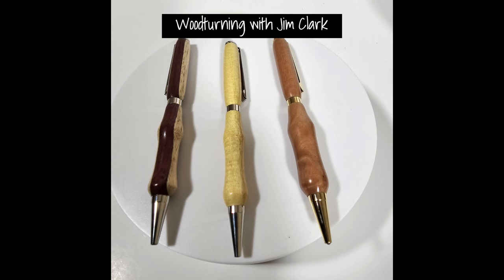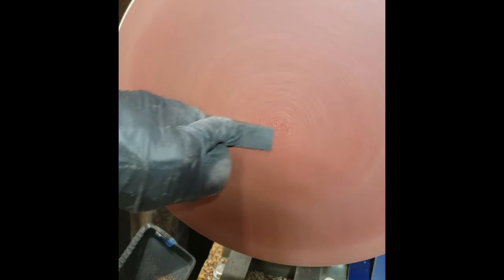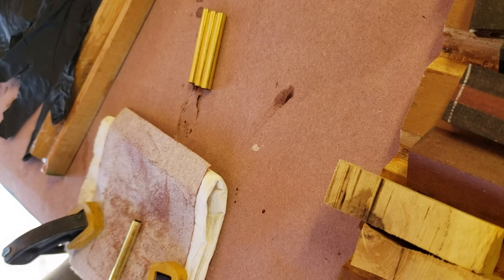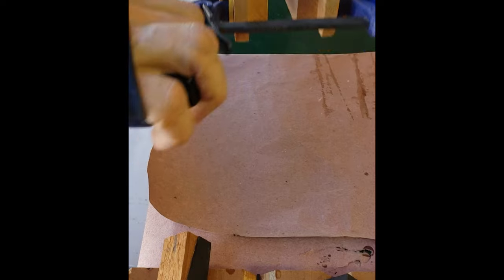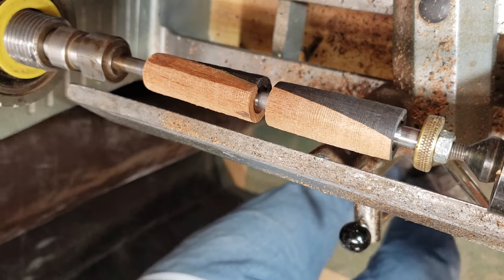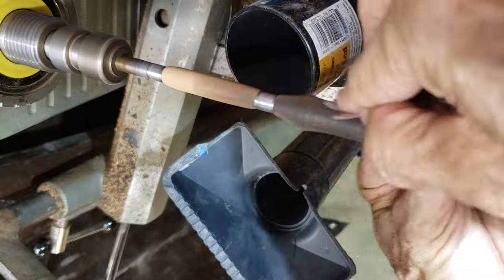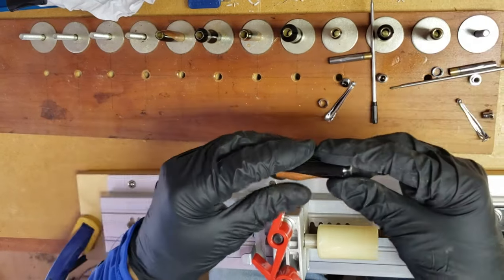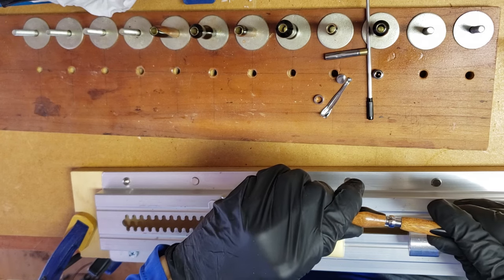Woodturning -- How I make wooden pens and pencils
Woodturning a wooden pen and pencil.  Here I show my process from raw wood to finished functional pen and pencil.  I used a lamination of Ebony and Mahogany on these pieces along with pen/pencil kits from Penn State Industries.  This is not an instructional video, this only shows my process.  Others will do things their own way that works for them.  Please seek professional instruction if you wish to replicate this process.

Chapters:
00:00 Preparing the wood blank
01:52 Cutting and trimming the blank
02:48 Preparing and gluing in the brass tubes
04:03 Trimming the mating surfaces
04:43 Assembling the blank on the mandrel
05:36 Turning the shape of the pen on the lathe
08:02 Applying finish
08:43 Pen assembly

I am very committed to being environmentally responsible and 65% of my shops electricity comes from my home solar panel system.  I also transport all the raw logs in my electric vehicle.  I rarely pay for wood for turning projects since there is plenty of local wood that I can use that would otherwise end up in the landfill.  I enjoy making art from what would otherwise be trash.

I am a relatively new wood turner, so I'm still working on my technique and make plenty of mistakes! All woodworking can be potentially dangerous, so you should not try anything you see me do without instruction. I do wear gloves when turning as I have very painful arthritis in my hands and the gloves support my joints. In general, it is not recommended to wear gloves around power tools like this, but this is how I do it.

My lathe:
Nova 3000 (it's old, I'm hoping to upgrade someday)

Tools:
Carter and Son Toolworks:

Crown Tools Ellsworth  5/8” 55 degree bevel swept back bowl gouge
(from Kent at Turn A Wood Bowl - YouTube)